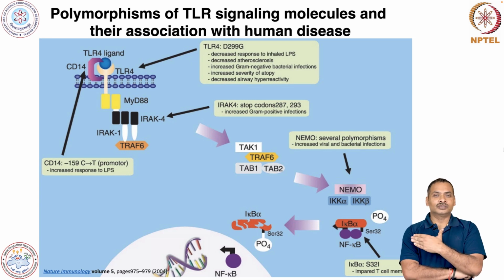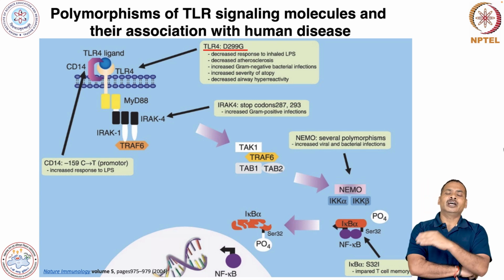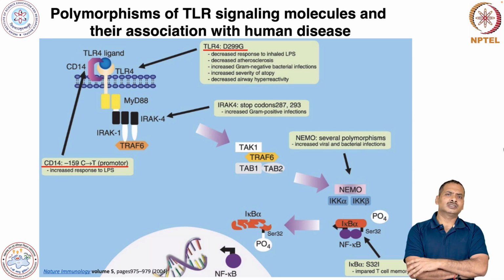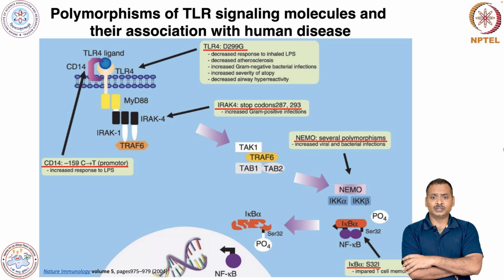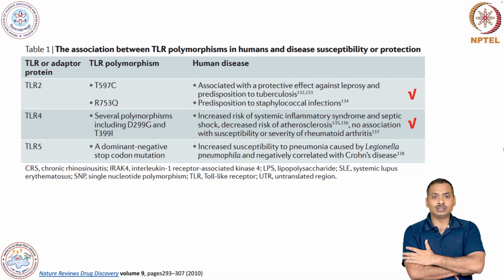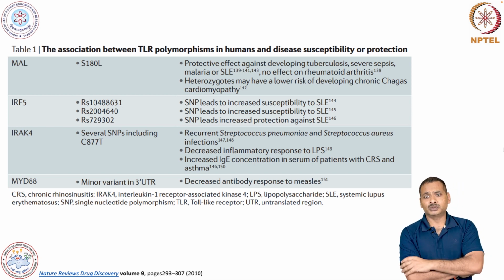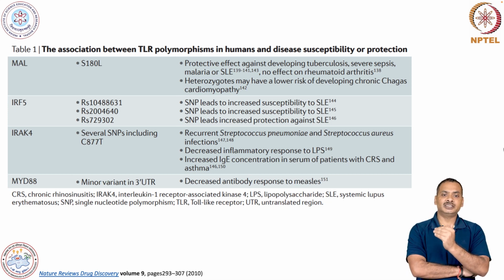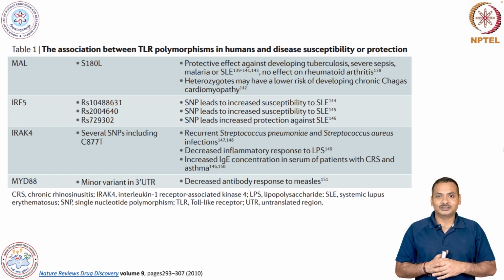Pattern-recognition receptors-TLRs & Diseases